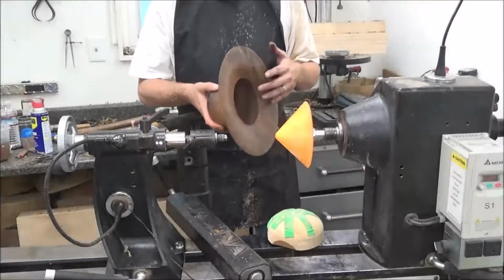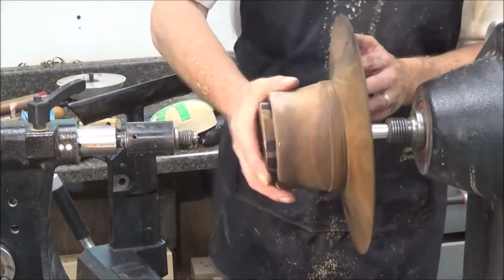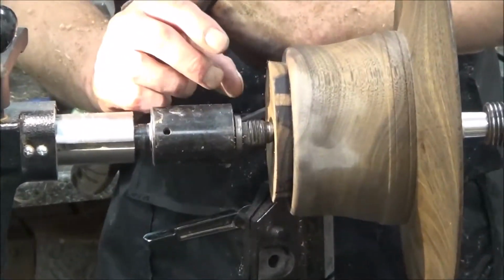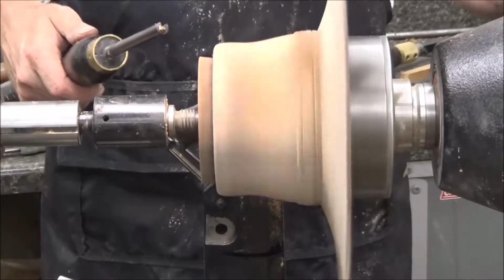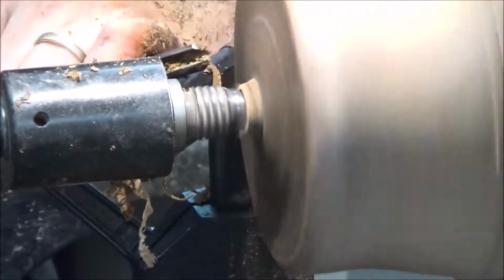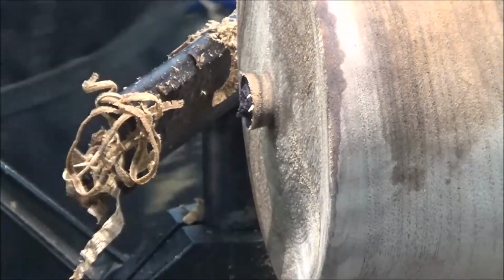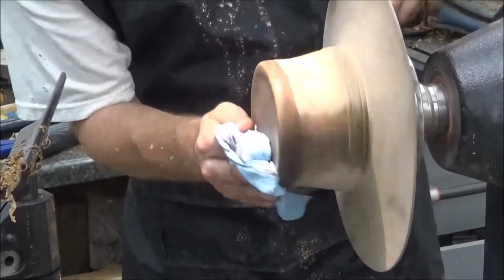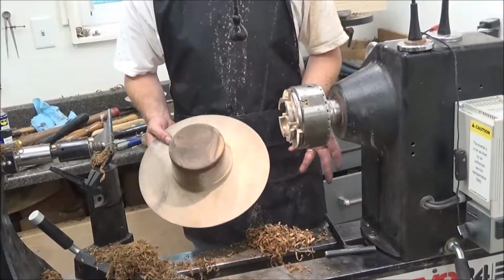Turning a Cowboy Hat Part 7